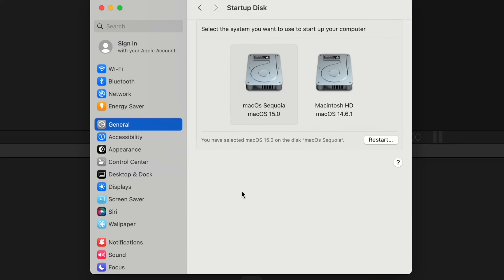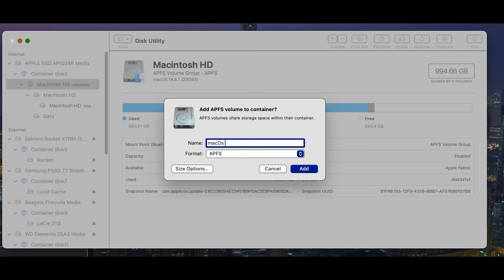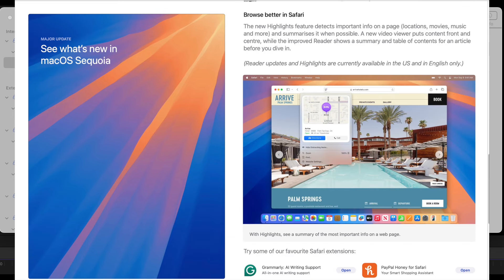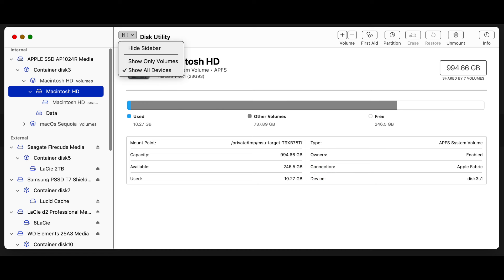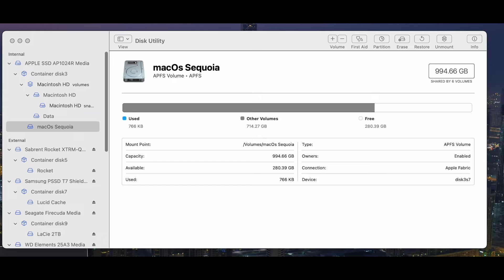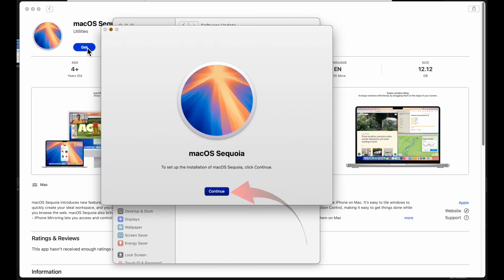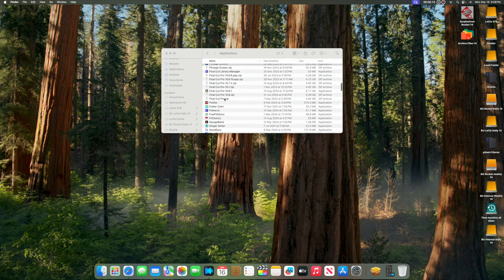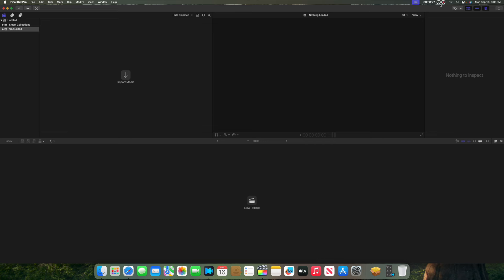Don’t upgrade to macOS Sequoia without doing this first.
This tutorial will show you how to create a dual boot system so you can trial macOS Sequoia without replacing the current OS on your computer. I’ll then show you how Final Cut Pro runs on the new macOS Sequoia system.

Apple released macOS Sequoia today. This is the point 00 version, so I generally wouldn’t recommend that you download until there is some clarification on how stable the new version is.

If you have a business critical computer I wouldn’t recommend switching to a new OS until the point 01 version is released.

But if you want to get a taste for the new macOS Sequoia without permanently committing to it, then you could consider a dual boot arrangement

This is very simply done with the Apple APFS file system and means you can try out macOS Sequoia without affecting your normal work.

Beginning: 0:00
Adding a partition 01:48
Adding a new Volume  02:17
How to create a Dual Boot system 03:37
Download macOS Sequoia 04:37
Boot from another Volume  06:41